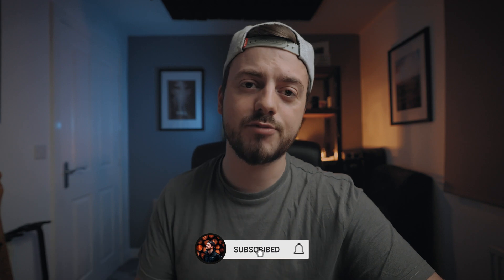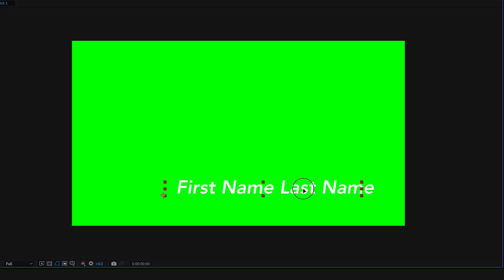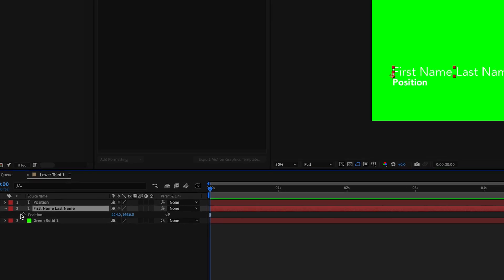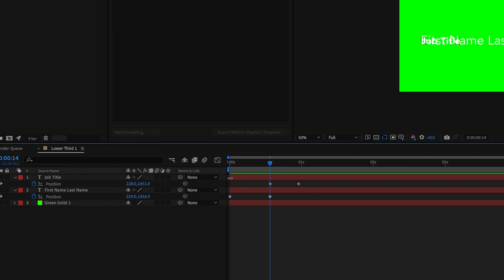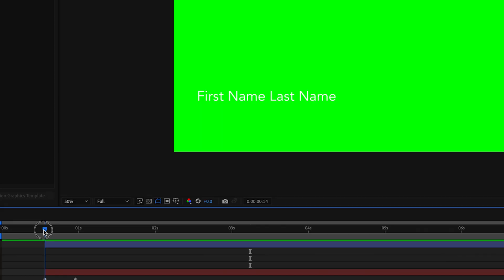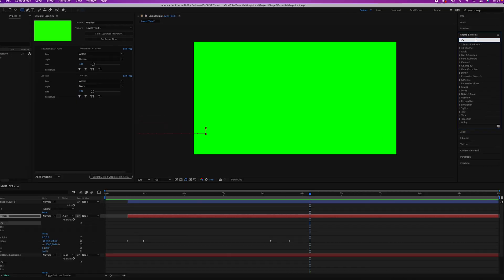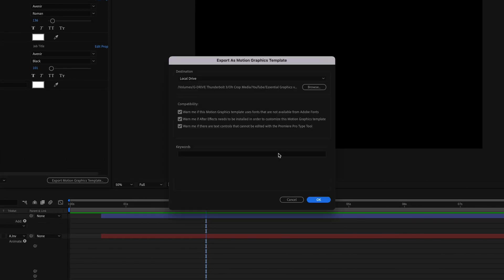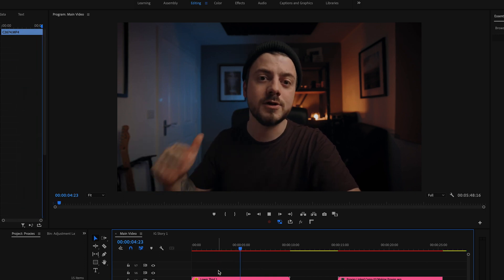After Effects Lower Third Animation & Essential Graphics Tutorial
How to create essential graphics for Adobe Premiere Pro. Mogrt files allow you to create custom lower thirds animations and more inside Adobe After Effects to then how to import mogrt file in premiere pro.

 how to install mogrt files for premiere pro